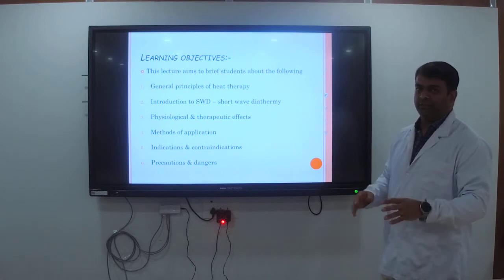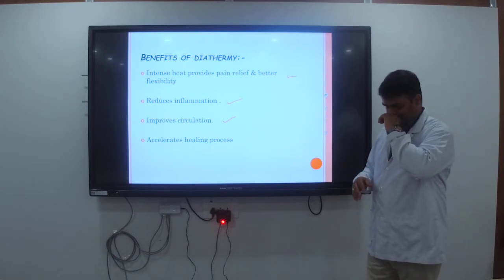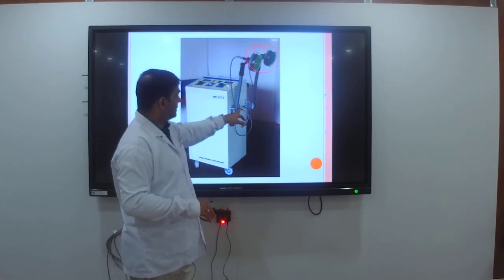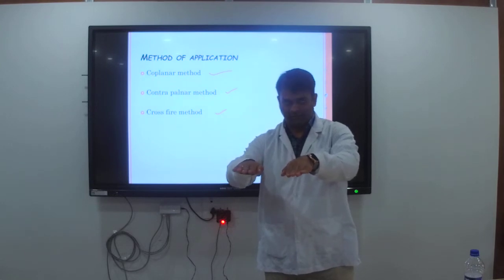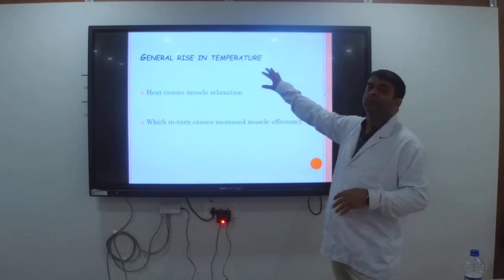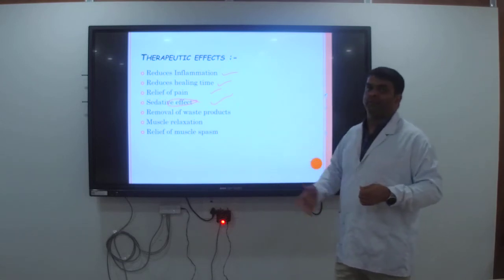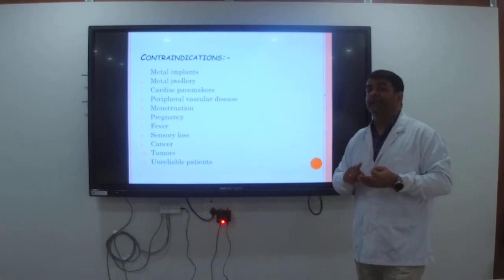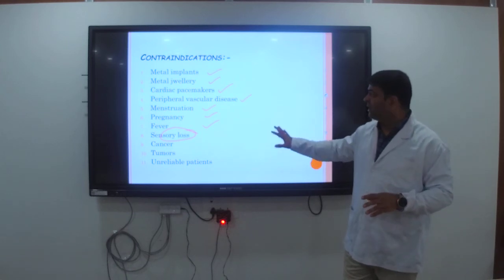Short Wave Diathermy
Dr. Hrishikesh Jadhav
D. Y. Patil College of Physiotherapy